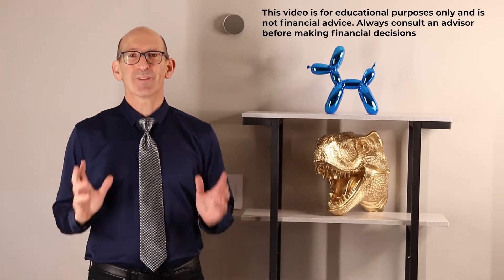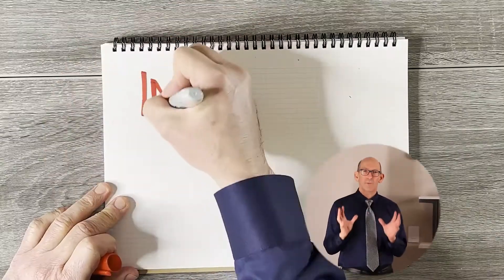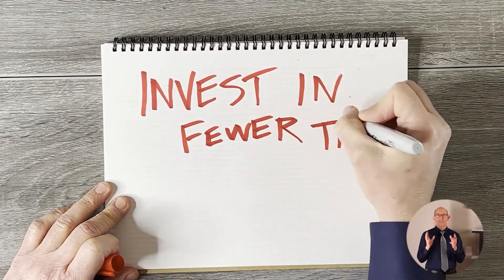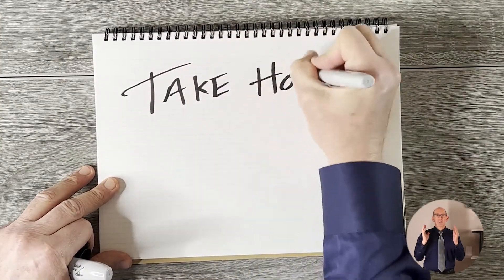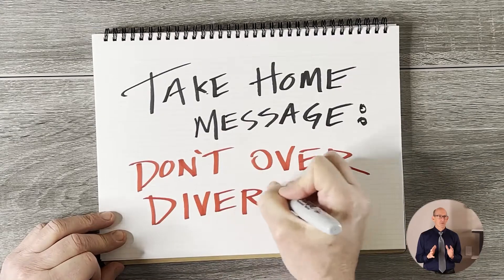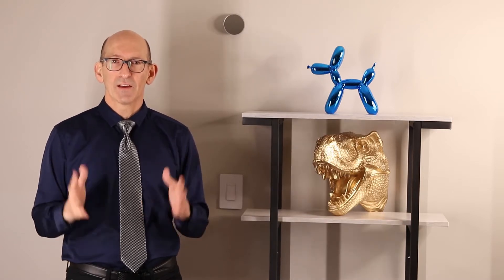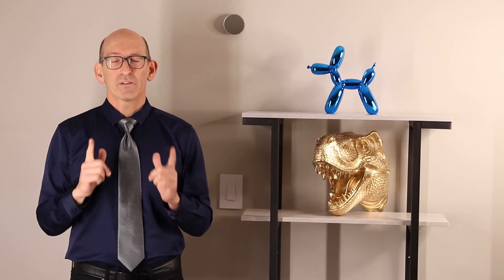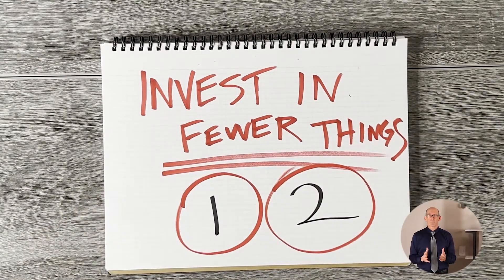How To Beat the Market | Own Fewer Stocks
In this video we look at a much needed "take-home" message from a recent video on this channel.

We examined a short lesson from Charlie Munger about why Warren Buffett could be the stock market averages for so long.

In the earlier video I was not entirely clear on the reason Buffett succeeded. I believe the conclusion I made is that the investment firm being discussed tried to do too many things, and as a result their "shotgun approach" did not succeed. In effect, they were overly diversified.

This is true, but it did not get "at the heart" of why Buffett succeeds when many who attempt to pick stocks fail. They fail because they think you can scale intelligent study.

If a single man can succeed by picking two stocks, then 50 men can succeed even more by picking 100 stocks. NO. It doesn't work that way. You can't scale thinking: it takes time, and it takes deep understanding that can only be gained by focused thinking and a long attention span.

So, that was the problem with the earlier example: it did not highly the REAL REASON Buffett succeeded: He tried fewer things. And other intelligent investors can too, but not by trying to be good at understanding 50 things.

Just focus on your best one or two ideas.

This video dives into why this is true.

I hope you enjoy this video and it teaches you something you hadn't considered before.

2. Always consult an advisor before making financial decisions.

3. You are responsible for your own financial decisions.

★★★ Resource List ★★★

Stock Market Intelligence is the book I wrote about investing in stocks. Link to book on Amazon

Crush It With ETFs is the book I wrote about investing with ETFs.
Link to book on Amazon

I have written another book about ETF investing, The ETF Investor, but I believe that "Crush It With ETFs" is a more complete book.

This video was shot using the Sony ZV-1

The Joby TelePod Mobile Tripod I use with the Sony Camera

Please leave comments or questions below.
I look forward to reading anything you have to share and will respond if possible.

Jeff Luke